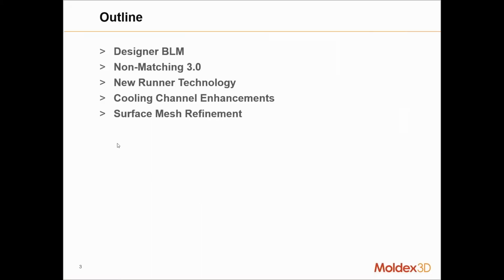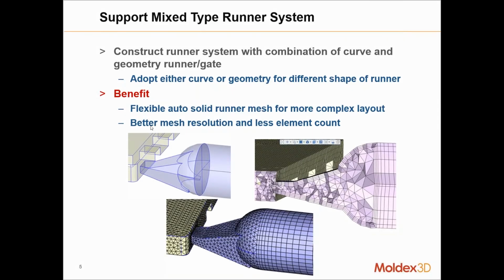Simulation Tips and Tricks Part 1: Pre-Processing｜Intro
Moldex3D Webinar2020｜Simulation Tips and Tricks Part 1: Pre-Processing｜Intro

Pre-processing in Moldex3D includes Modeling, Mesh Preparation, Material Selection and Process Specification. The goal of plastics molding simulation is to replicate or predict what would be seen in a real molding scenario, and ensuring that the inputs to the simulation match the conditions set in reality allows for greater simulation accuracy; this philosophy is commonly referred to as garbage-in-garbage-out. This session will be instructed by an expert of Moldex3D to provide advice and some clever tricks to make Pre-processing in Moldex3D as smooth and efficient as possible.

Webinar Highlights

Use Moldex3D Pre-Processing more efficiently
Apply Garbage-In-Garbage-Out philosophy
Learn about best practices for Moldex3D Pre-Processing
Gain a strategic approach for improving the quality of mesh, while reducing setup and simulation time.